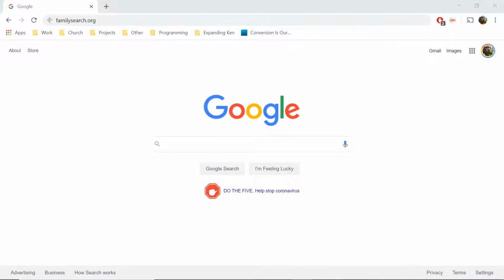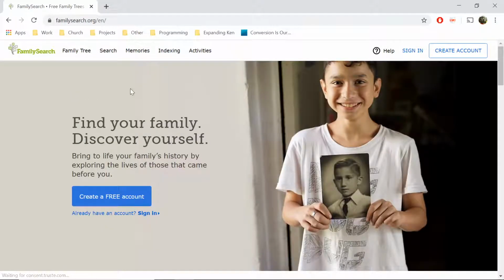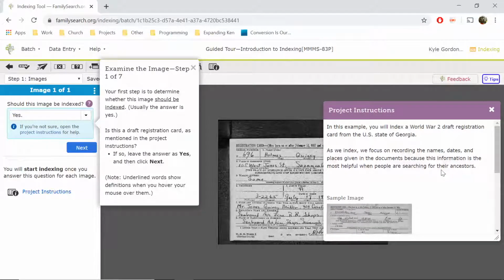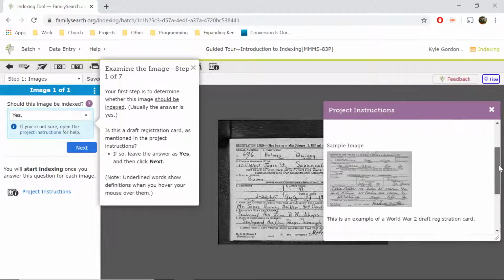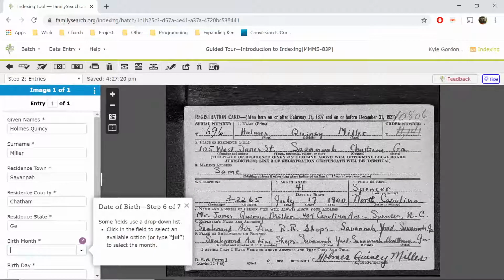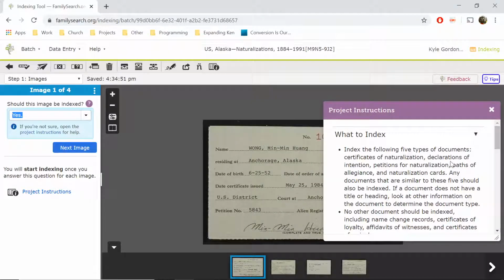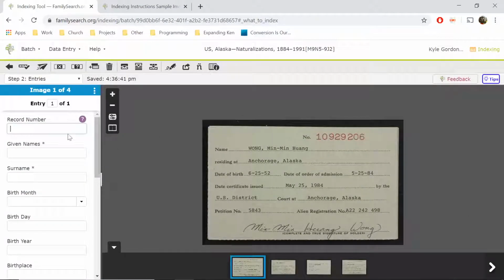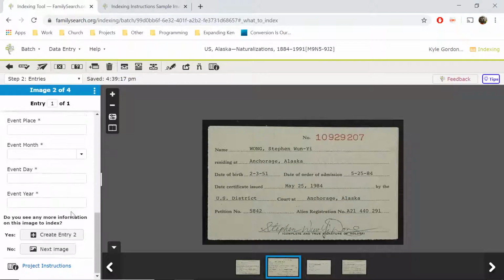Indexing Introduction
Kyle and Cortney Lombardo walk through the basics of indexing on familysearch.org